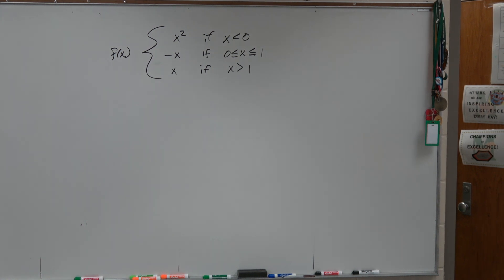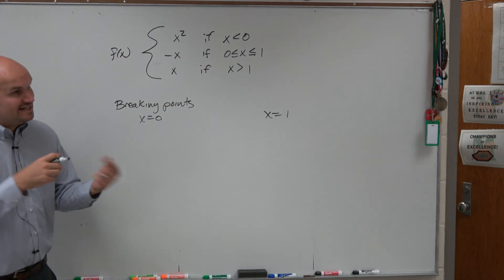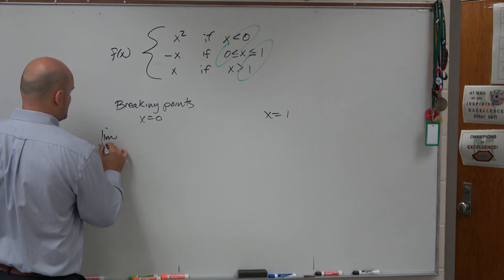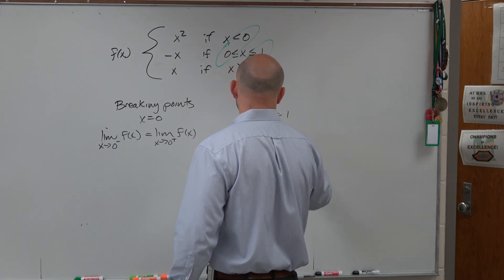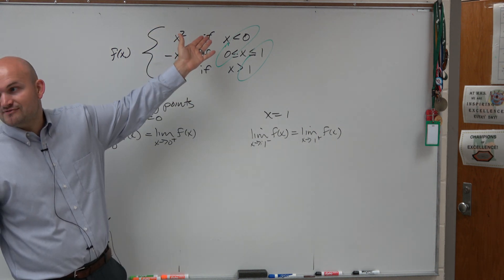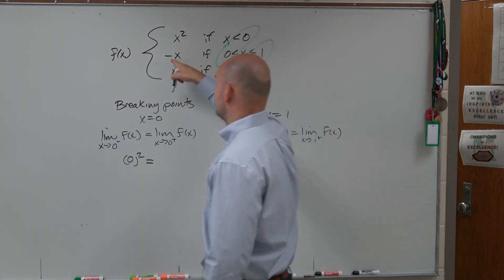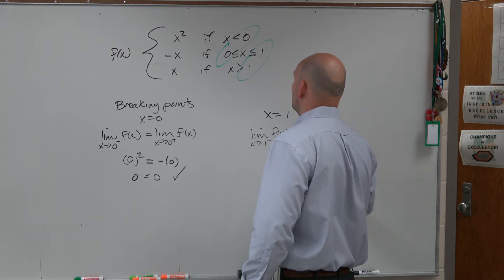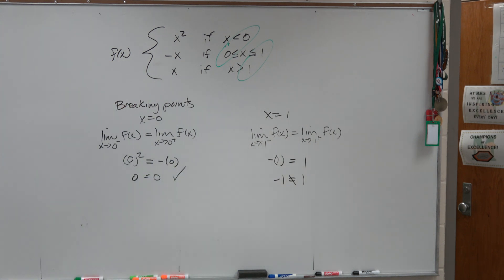Is the piecewise function continuous